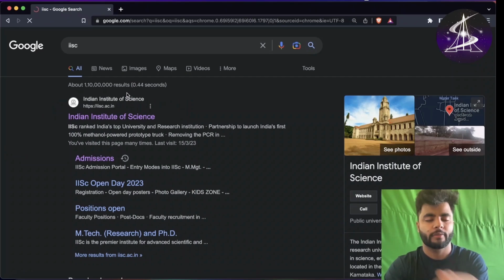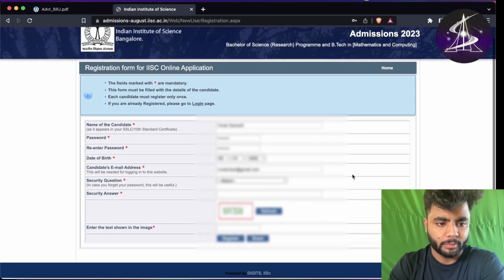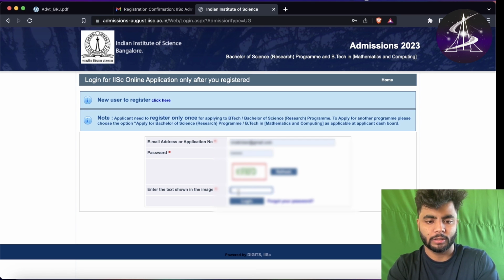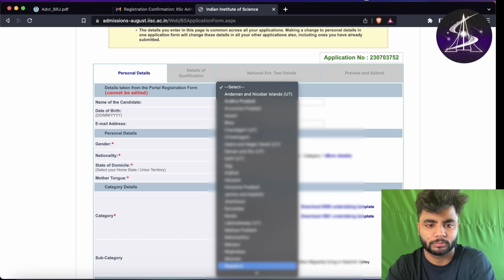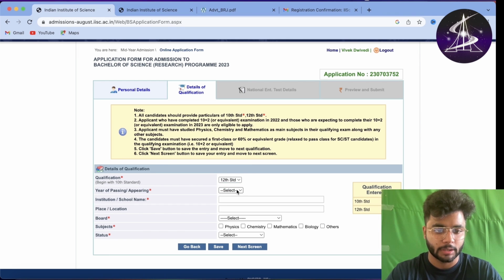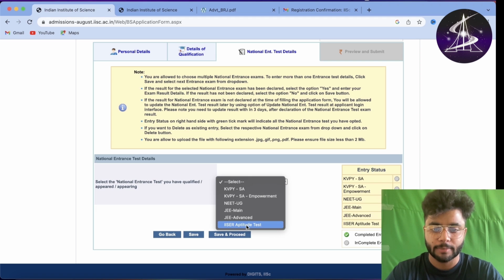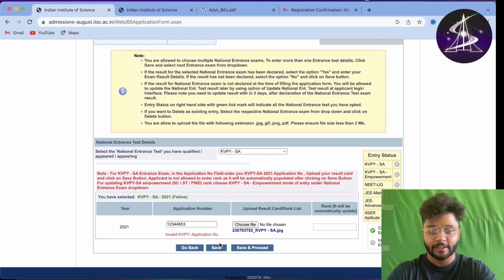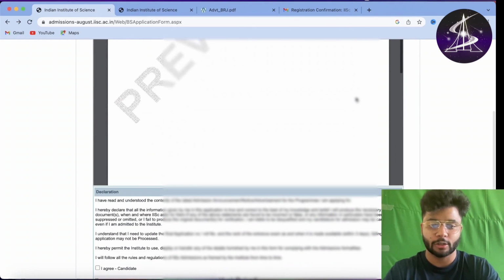IISc Bangalore Admission Started 2023 🚨 Application form- JEE, NEET, KVPY, IAT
1. IAT 2023 Complete Crash Course

3. IAT 2023 Rescue Course

00:00 IISc Admission Channels
00:50 Registration
16:17 Preparation Materials

The Indian Institute of Science (IISc) in Bengaluru (Bangalore) is a premier research institute in India. It was established in 1909 and is recognized as an Institute of National Importance by the Indian government. The institute offers undergraduate, postgraduate, and doctoral programs in various fields of science and engineering, and conducts cutting-edge research in a wide range of areas, including physics, chemistry, biology, computer science, and mechanical engineering. IISc is consistently ranked among the top universities in India and is known for its strong faculty, excellent infrastructure, and research collaborations with leading institutions around the world.

The four-year Bachelor of Science (Research) Programme is organized into eight semesters. The final semester is devoted exclusively to a research project. The following major disciplines are available in the Bachelor of Science (Research) Programme:

Biology
Chemistry
Earth & Environmental Science
Materials
Mathematics
Physics

Eligibility for Admission at IISc Bangalore:

(a) Candidates who have completed their 10+2 (or equivalent) examination in 2021 and also those who are expecting to complete their 10+2 (or equivalent)examination in 2022.

(b) The candidates must have studied Physics, Chemistry and Mathematics as main subjects in their qualifying exam along with any other subjects.

(c) The candidates must have secured a first-class or 60% or equivalent grade (relaxed to pass class for SC/ST candidates) in the qualifying examination (i.e., 10+2 or equivalent)

Selection will be based on the merit list of one of the following national examinations.
1. JEE Main -2022
2. JEE Advance-2022
3. NEET(UG)-2022

Application Forms (available only online):
The online application may be prepared and submitted by accessing the IISc Admission website during 01 April 2022 to 31 May 2022. The application fee is Rs. 500/- for GN/OBC/KM candidates and Rs. 250/- for SC/ST/PWD categories.

Payment of the Application Fee:
Payment option: On-line Payment - Net-banking, Visa Card/ Master Card, Debit/Credit Cards/UPI.
The BTech program in Mathematics and Computing at IISc Bangalore is aimed at producing leaders who will be at the forefront of research, development, and innovation in futuristic disciplines and next generation technologies that require deep use of mathematics, computer science, and data science.

Selection process: Based on valid Rank in JEE (Advanced) National Entrance Exam 2022.
Total Intake: 52.

Indian Institutes of Science Education and Research (IISERs) are a group of premier institutes in India that focus on undergraduate and graduate education and research in the natural and mathematical sciences. These institutes are funded by the Ministry of Education, Government of India, and they offer a five-year integrated masters's program in basic sciences and PhD programs. The IISERs follow a holistic and interdisciplinary approach to education and research and aim to promote excellence in basic science and research in India. Here are the 7 IISERs:
IISER Pune
IISER Kolkata
IISER Mohali
IISER Bhopal
IISER Thiruvananthapuram
IISER Tirupati
IISER Berhampur

For App Store (Apple) (after installing the app put Org code= voaaf)

SciAstra Support-
WhatsApp and Telegram number: 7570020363